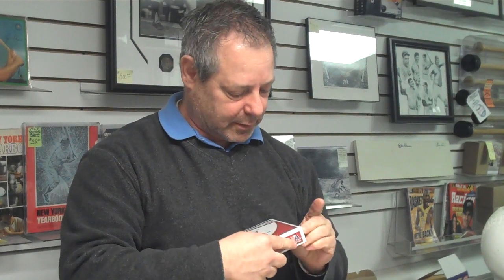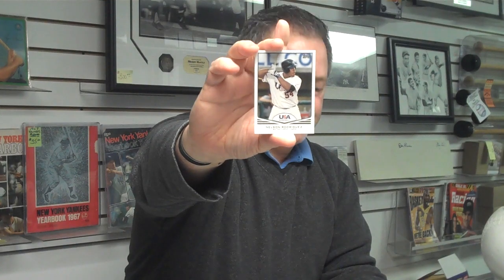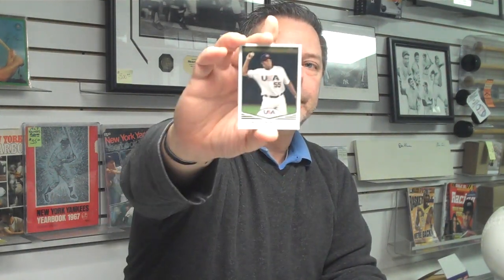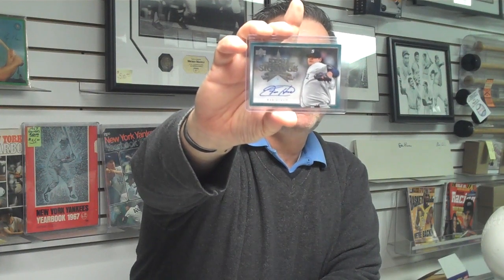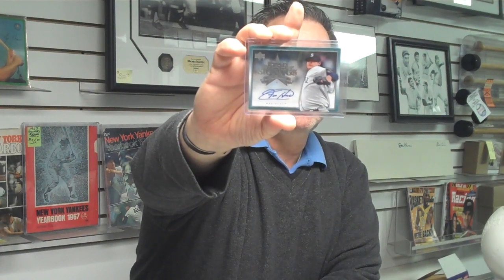Attack of the Baseball Cards 2011 Topps USA Baseball Set Box Break.MP4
This is Attack of the Baseball Cards Box Break for Saturday, January 21, 2012. Attack, one of the nation's leading sports card, autograph & memorabilia stores, is located at 60 Milltown Road in Union NJ . The store was named "National Retailer of the Month" in Sept. 2010 by Upper Deck, Inc. Box Breaks are done as a weekly contest at Attack, with customers paying for a share. Each customers selects random teams & then receives all the cards of all the players on those teams including autographs & memorabilia. The customer with the least number of cards also wins a prize. Customers can attend or shares can be picked up at a later date or shipped. Store Owner, Steve Mandy is the moderator of the contest.